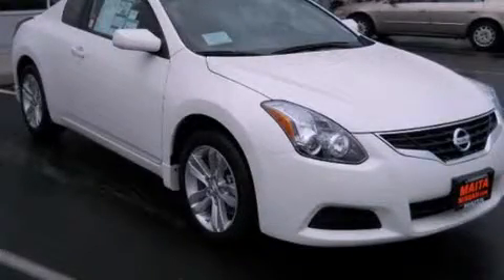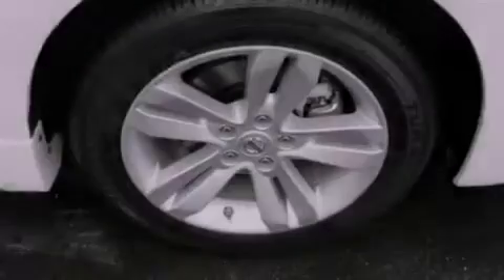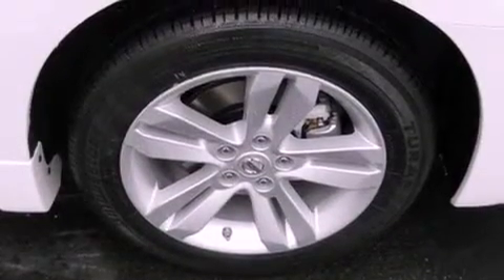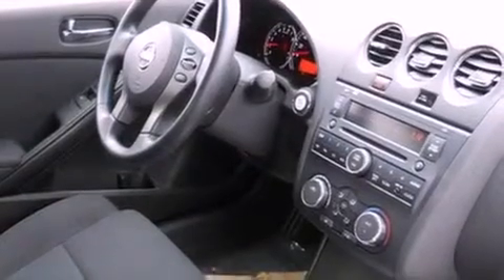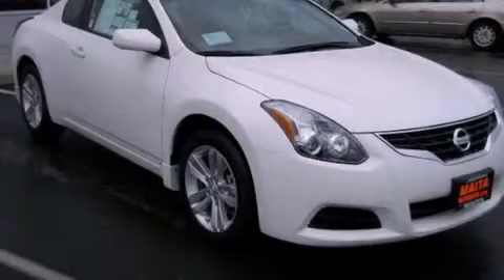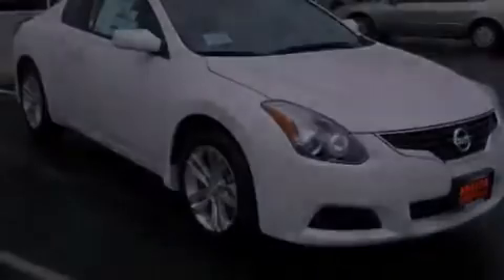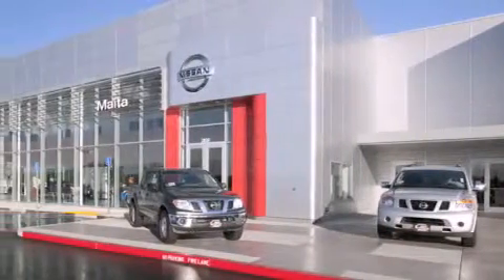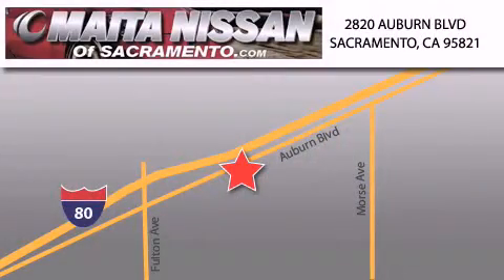2012 Altima Sacramento CA 95821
Year : 2012
 Make :
 Model : Altima
 Engine : 4 cylinder engine

 Exterior : winter fro

 2012       Altima Sacramento CA